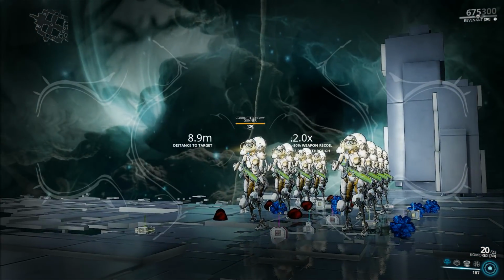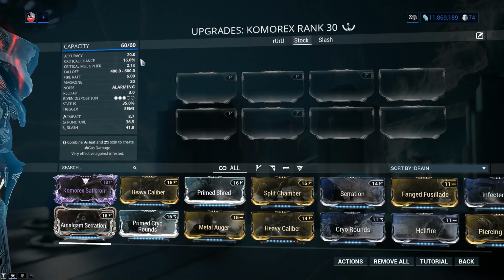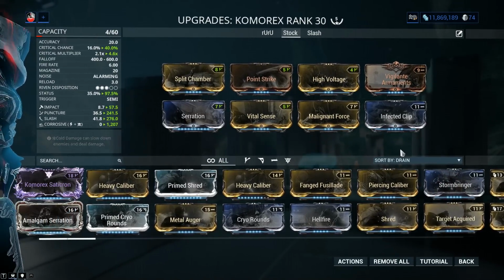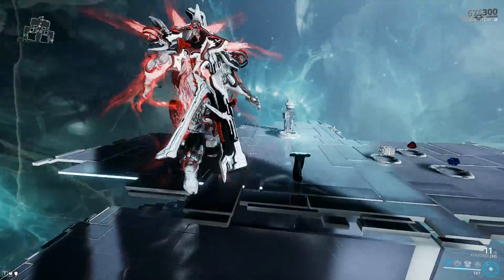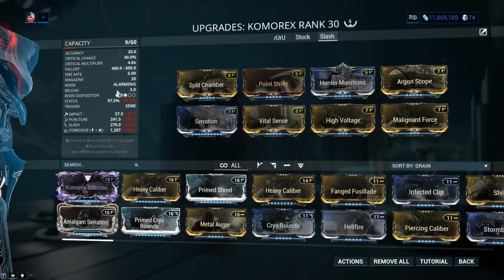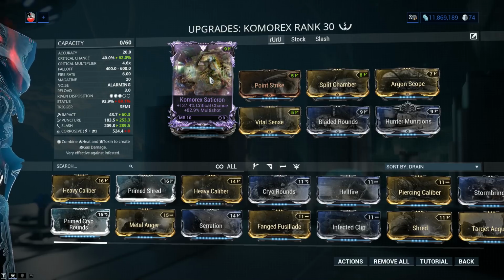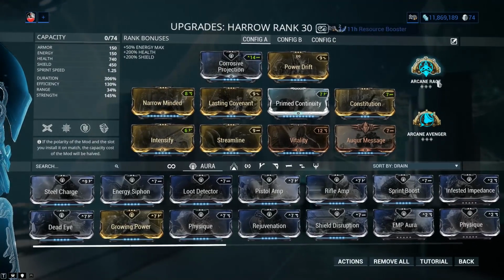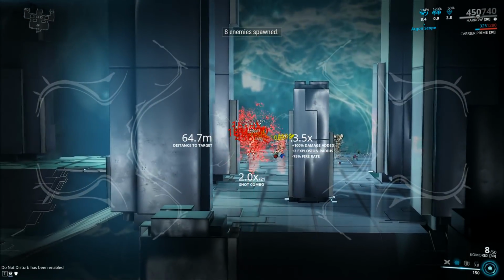Komorex Build 2019 (Guide) - The Ex-Wife (Warframe Gameplay)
The Komorex is an amalgam Sniper Rifle, mix between Corpus and Sentient tech that you can research in your Clan's Energy Lab.
The weapon features a high status chance and decent IPS layout but a low base critical chance of only sixteen percent. You can use two sniper scopes that will provide different bonuses. The first scope level provides stability and two meters of punch-through.The second zoom level ads a three point five meter area of effect that has a chance to proc viral and does a limited amount of damage. In the second zoom level your fire-rate is greatly reduced but you do get an additional one hundred percent damage.
The Komorex also features a built-in ammo mutation but has a very long reload time at three seconds.

In terms of how to build the sniper rifle you have a few options. You can take advantage of the weapons high slash damage and make it into a hybrid slasher through Hunter Munitions plus the weapon's status chance so that way you can double-dip into slash proc sources. A more simpler approach would be just to build an elemental combo but considering the area of effect provides a viral proc you can just build gas or corrosive through the sixty sixty mods and basically get the best of both builds.

I am not a fan of this weapon as it lacks heavily in the usability department and the use-case scenario is rather niche just like with most of the unexciting Amalgam additions to the game. That said, the Komorex can pack one serious punch as raw power is not an issue but I simply can't recommend something I don't enjoy using. Subjective Pass.